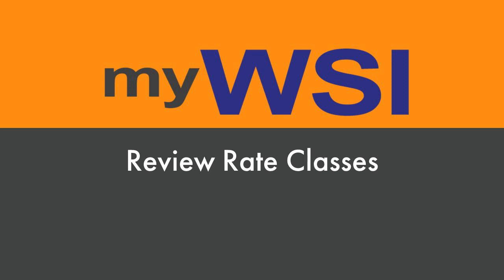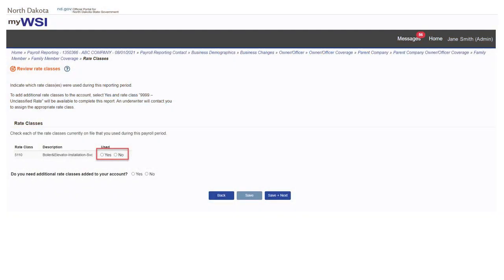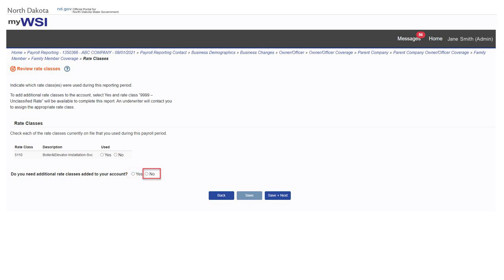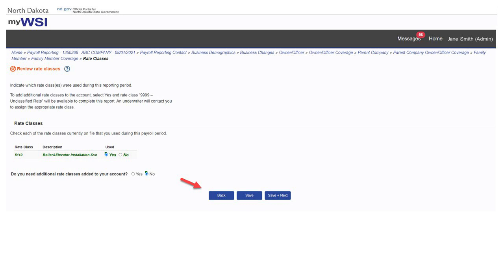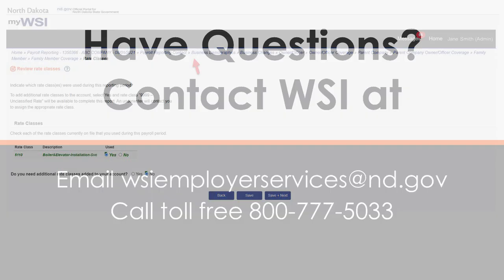myWSI Payroll Reporting Review Rate Classes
Help video for users of the myWSI Payroll Reporting application